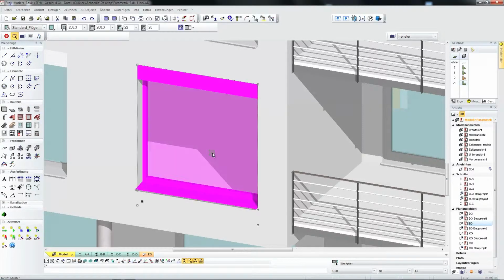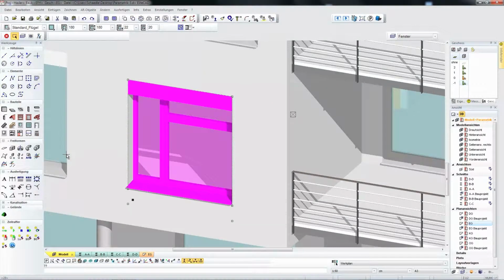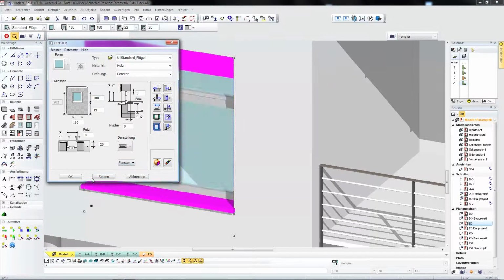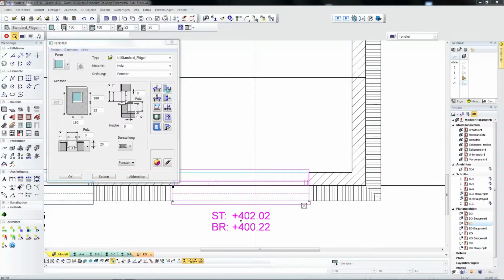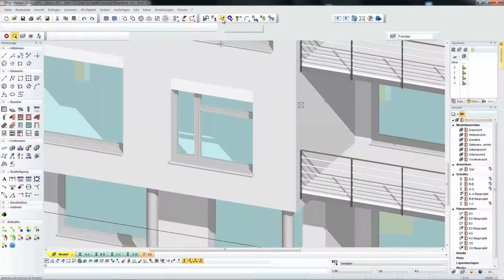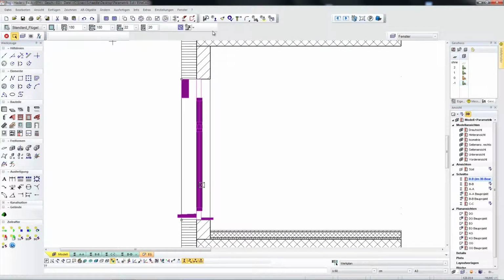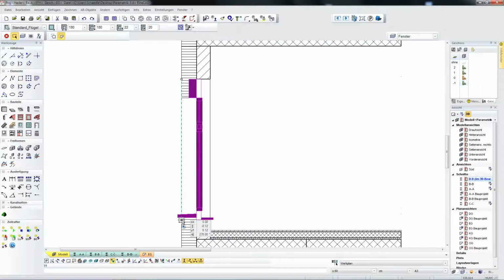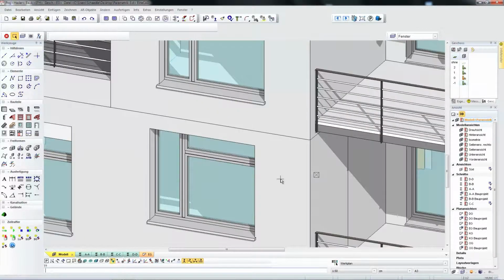Parametric window and door